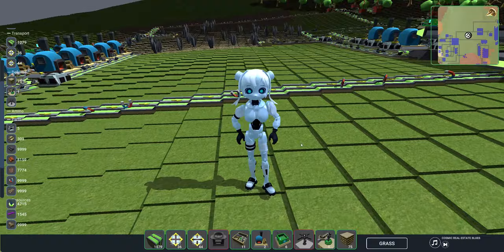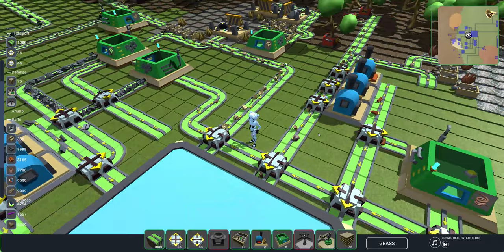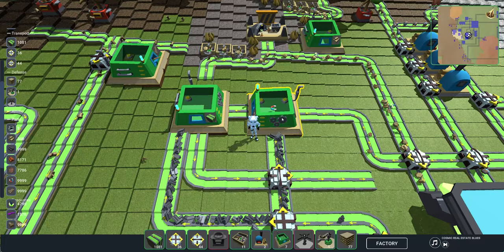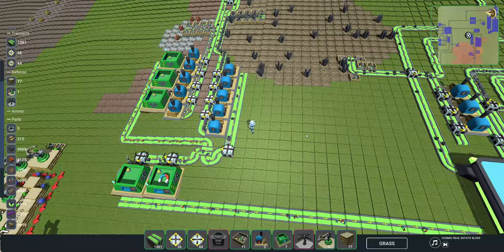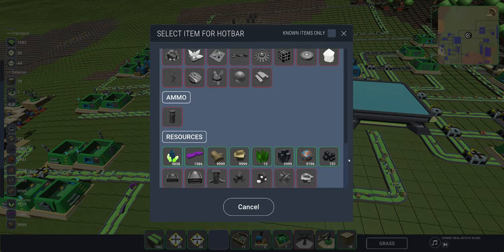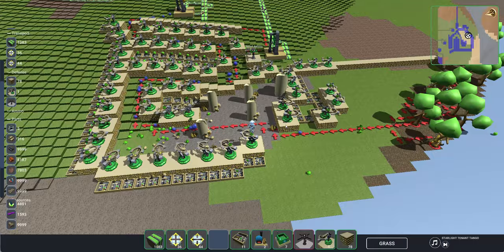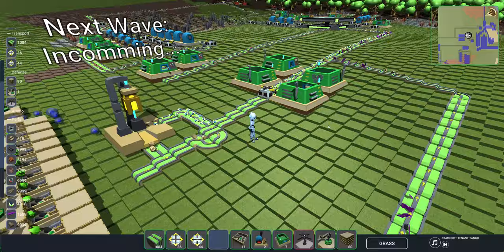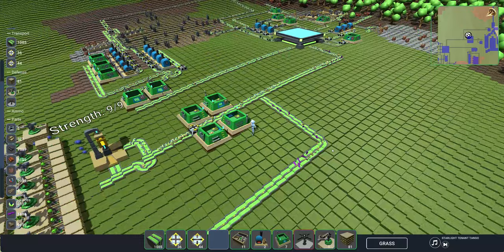Tour of ADR Development build January 2024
This is a walkthrough from the developer of the dev build of the new game Automate Defend Repeat